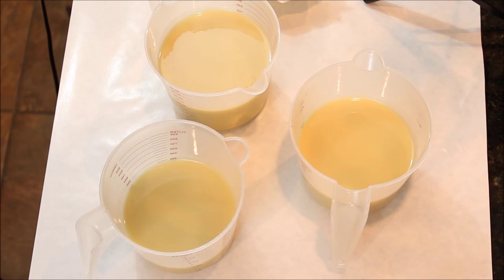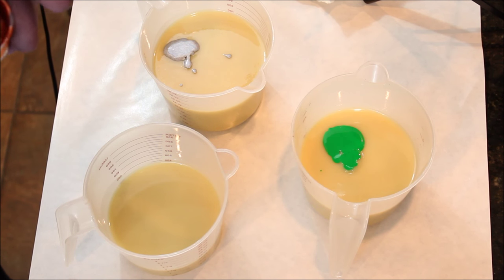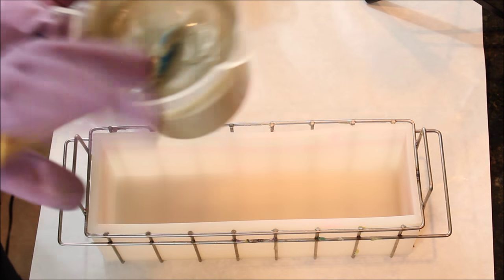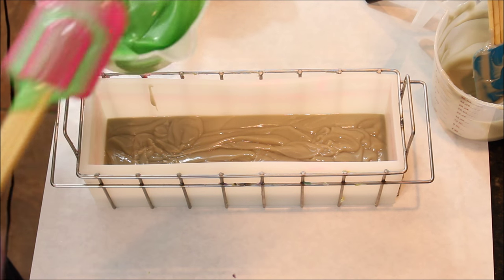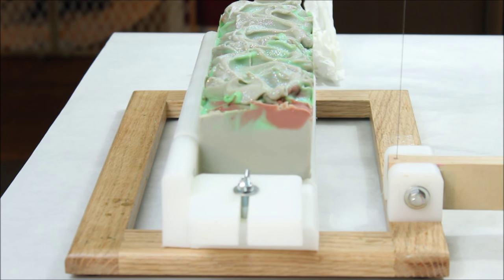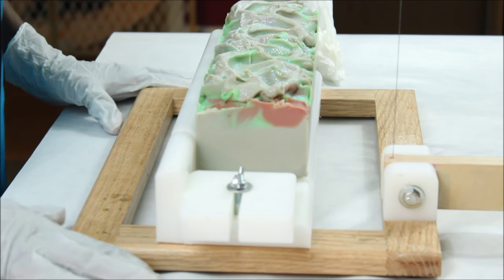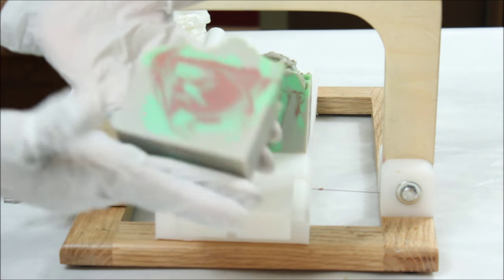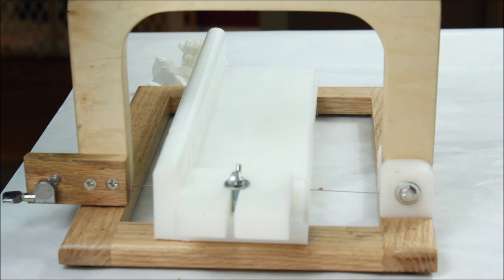The Making and Cutting of Pristine Handcrafted Luxury Artisan Soap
Please enjoy my handmade soap making video! :)

You should also visit our soap shop to see more of our soaps that are available for purchase.

*worldwide shipping*